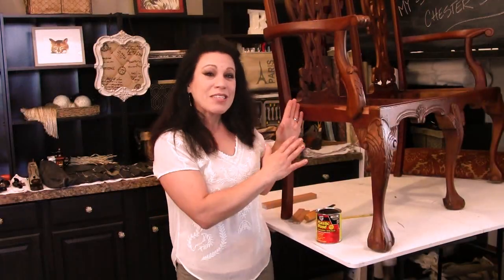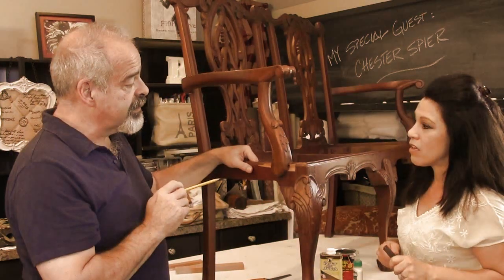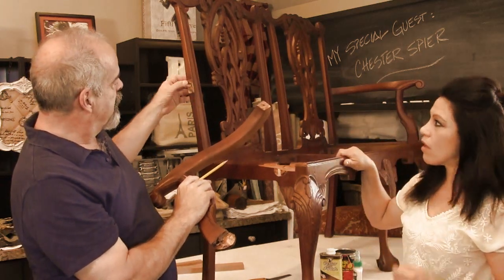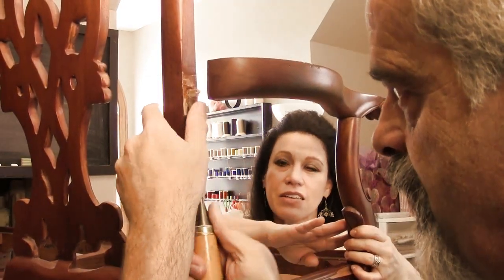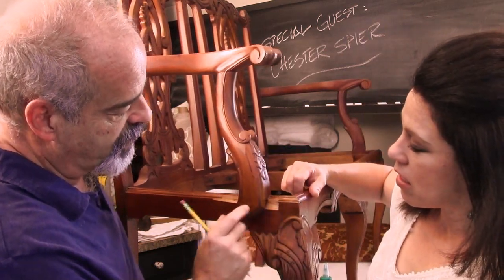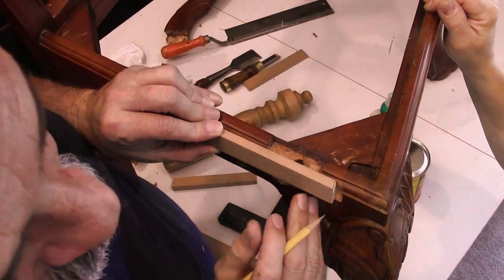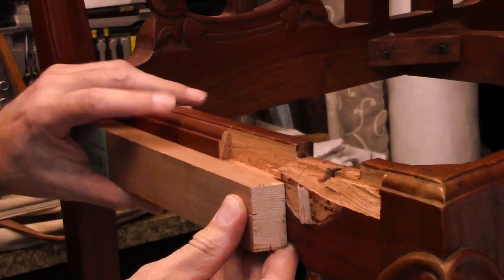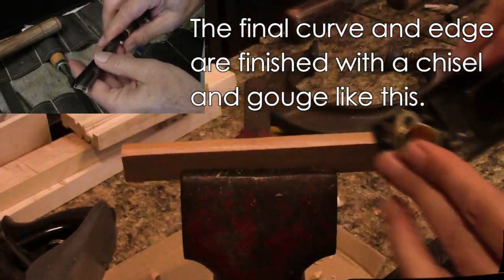Become A Pro At Fixing Broken Wood Chair Parts! Watch A Master Woodworker In Action (part 1)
How to Repair Loose or Broken Chair Parts Part 1
Master woodworker, Chester Spier shows us how to repair loose or broken chair parts part 1. This is a common problem that is easier to fix than you think! My settee is sitting in disrepair after our move. The movers pushed it into a tight spot on their moving truck and broke the arm. Normally, my fix is to reach for plastic wood and Elmer's glue to make the repair. Fortunately for me (and you), Chester Spier is in the house and will share his expertise for a correct repair.

This repair only requires a few basic woodworking tools.
You can get the list here: arm chair repair You will need the correct tools to make this permanent repair. This project involves precision and accuracy for a perfect repair but don't be intimidated. A little patience is all you need to complete the process flawlessly. Anyone can do this. The trick is having all the right tools right at your fingertips. It's an investment that will help you complete other woodworking projects and repairs around your home. Chet makes everything look EASY and this project really is!

Loose or broken chair parts are easy to fix yourself!
This is part 1 of a step-by-step video that shows every aspect of fixing and fitting a broken wood chair. Chester Spier is gracious enough to share his expertise with us today. His method of repairing this wooden settee is applicable to modern furniture and antiques alike. This is a repair that will last for generations. This is not a quick-fix but a true, woodworkers reapair. Who knows? This project may inspire you to be a Maker and take up woodworking as a craft too. There is nothing better than learning how to do things for yourself. It's what my website and YouTube channel are all about!
The DIY site that teaches you how to create and succeed with all projects around the home.

Become A Pro At Fixing Broken Wood Chair Parts!